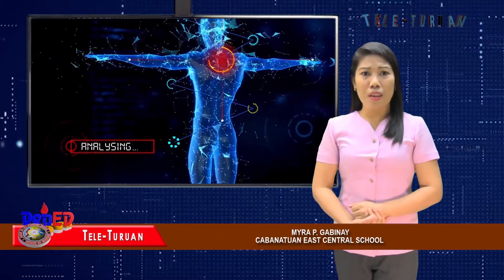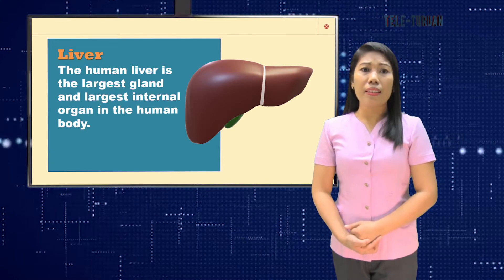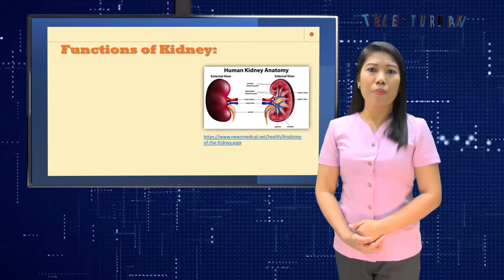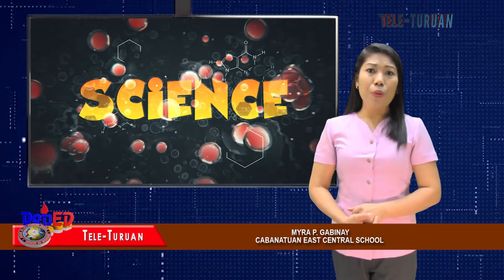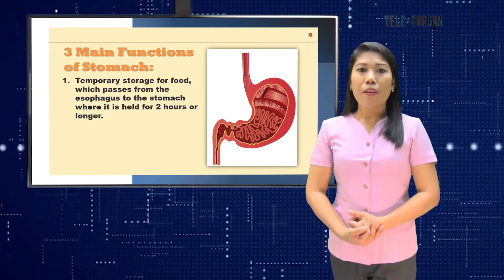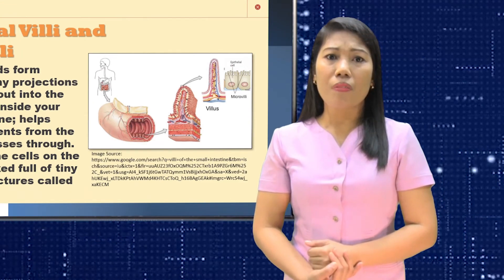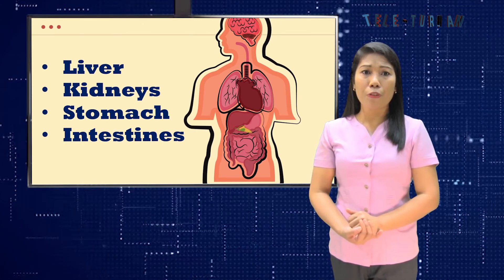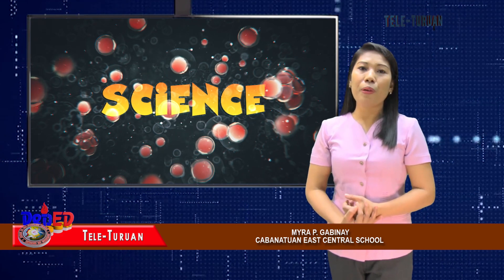Grade 4 | Science | Main Functions of the Major Organs of Human Body Myra Gabinay Q2 W2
Grade 4   Science   Myra Gabinay   Q2 W2